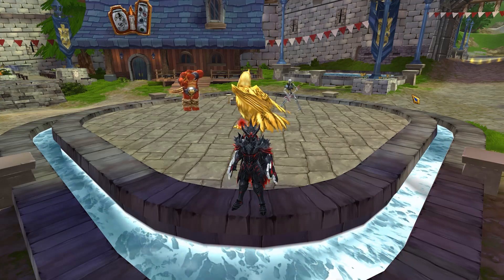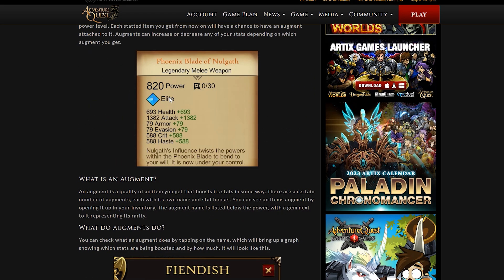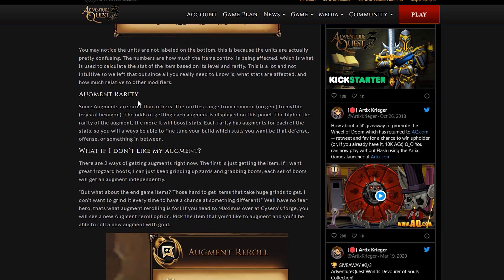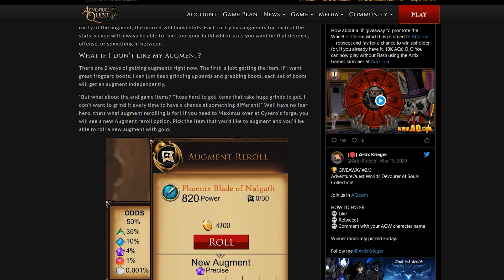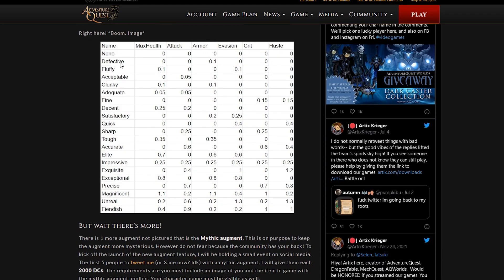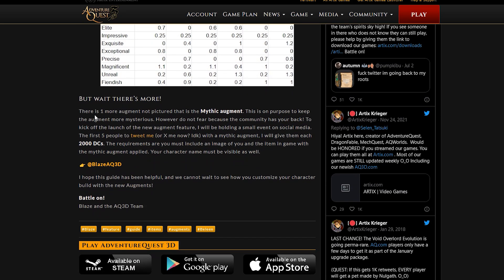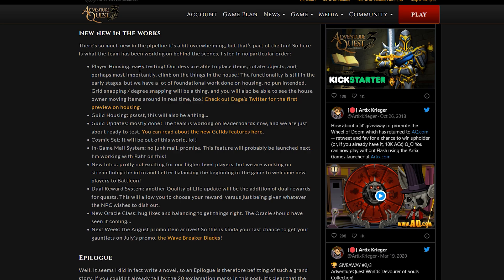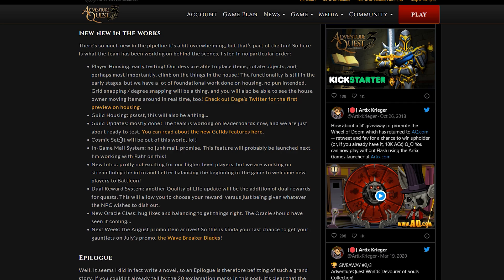AQ3D NEWS! Guild Improvements, New Class & Augments Details! AdventureQuest 3D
Blaze's Twitter

0:00 Augments Explained
1:36 What Do They Do?
3:37 What If I Hate Em?
5:07 Augment Stats
7:48 Housing, Guilds, New Class!